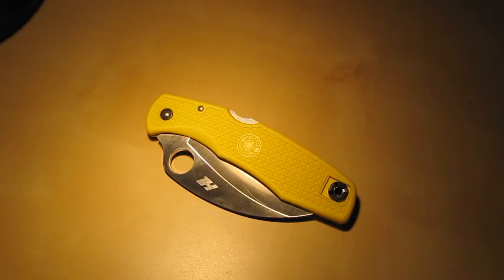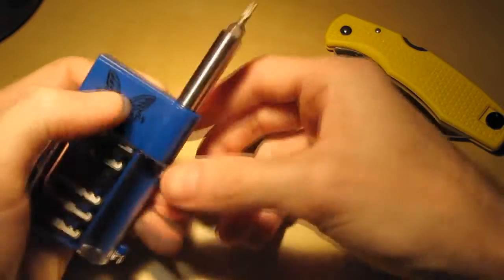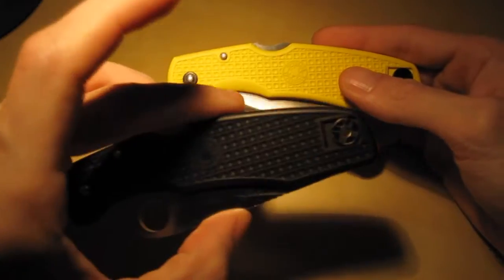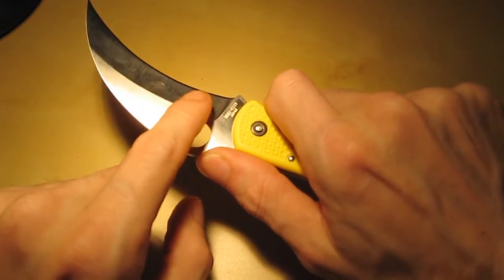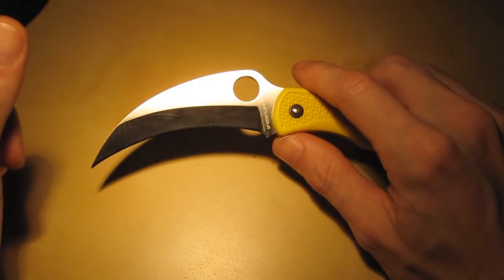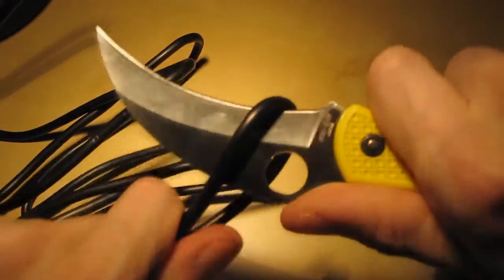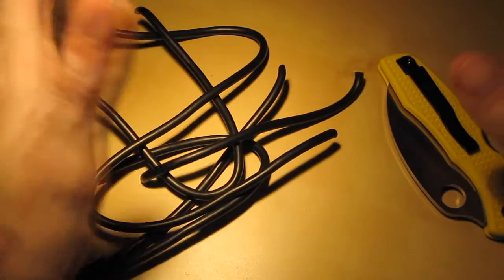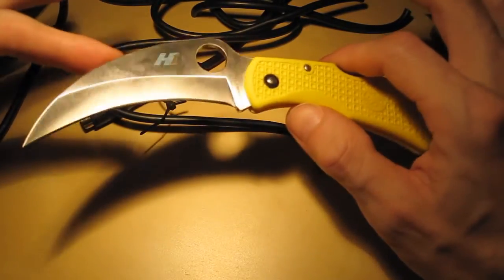Spyderhawk Salt H1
I don't know why I waited so long to do a review on this great knife... I carry this one around with me often.